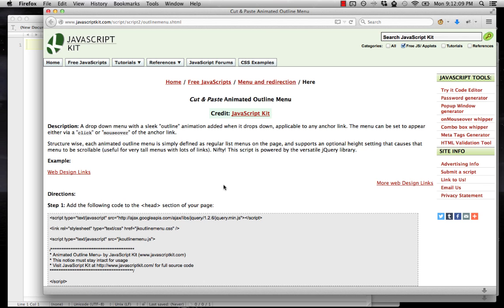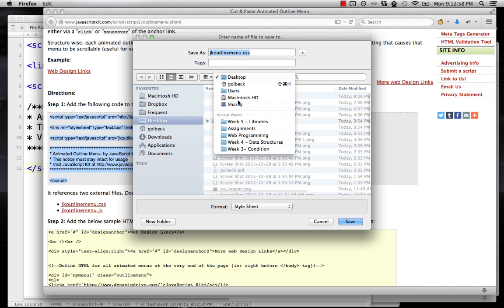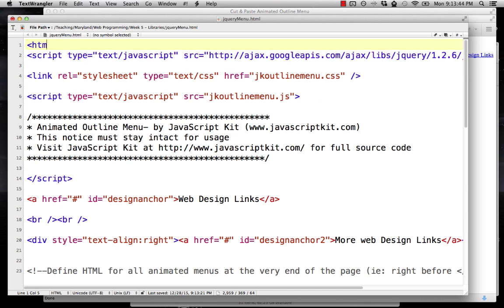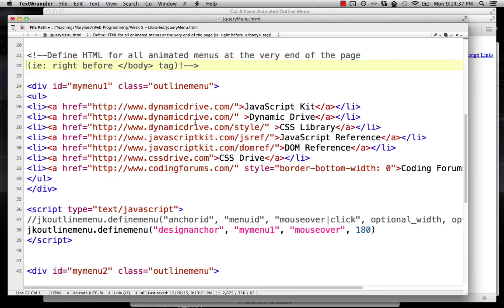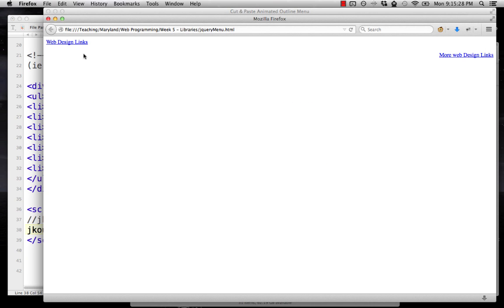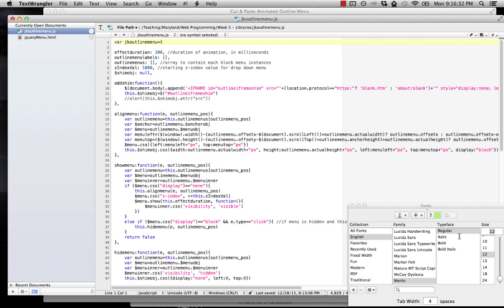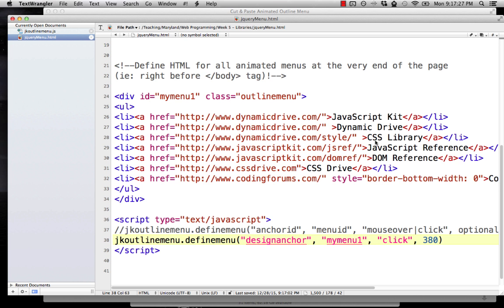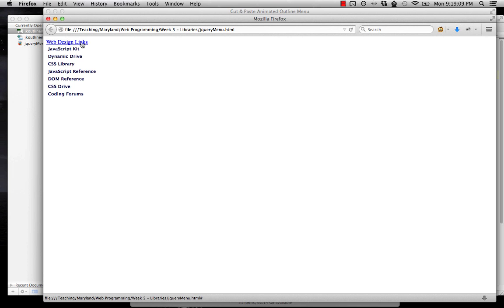JQuery example with menus